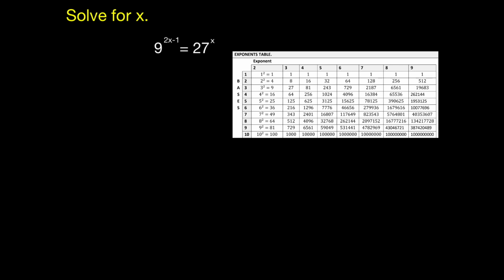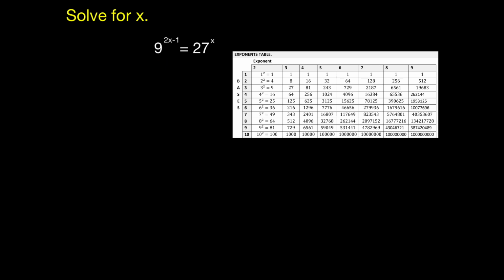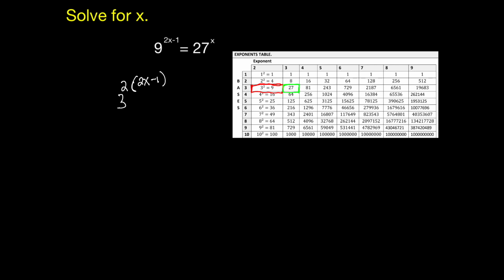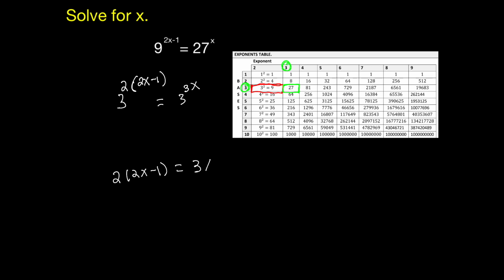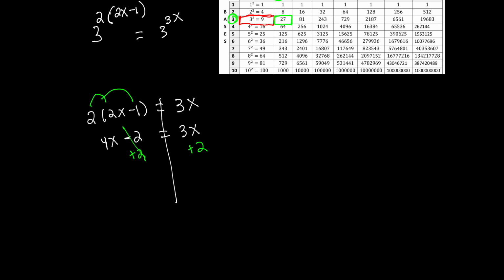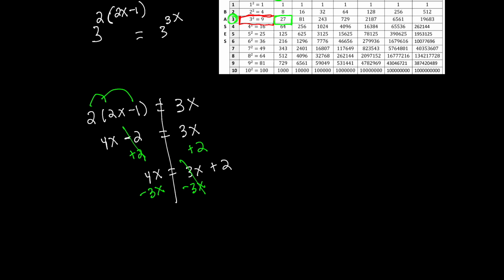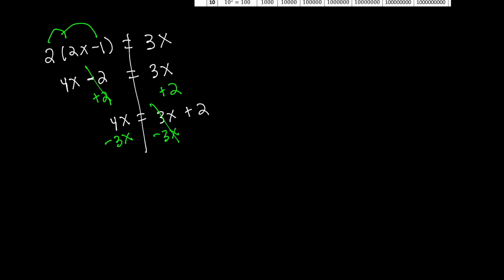Solviing Exponential Expressions Part 3